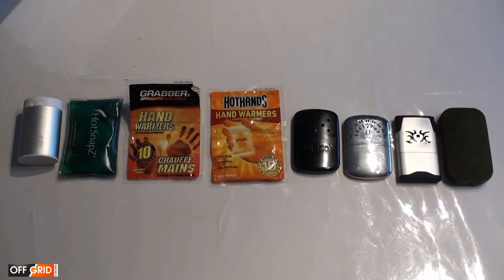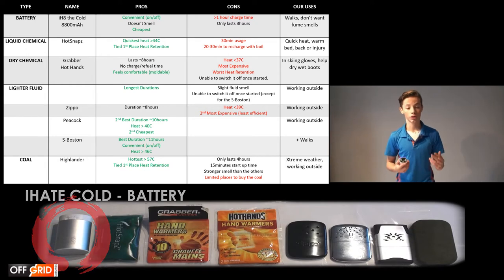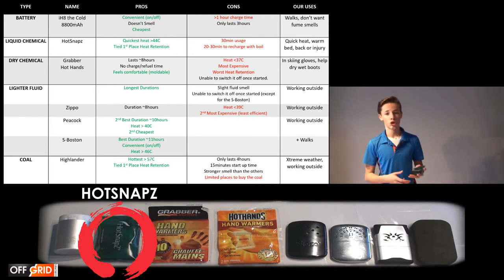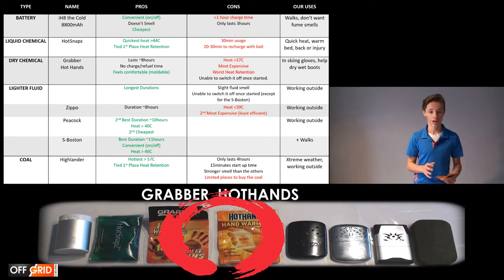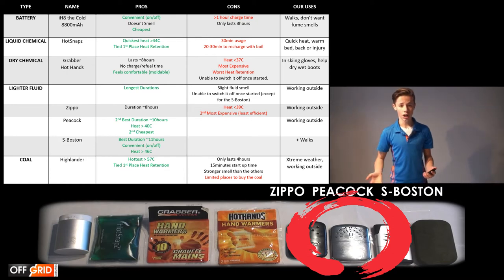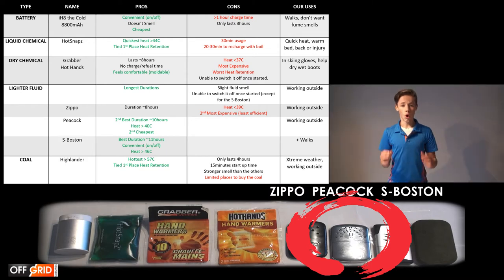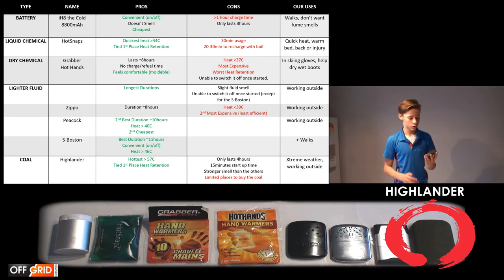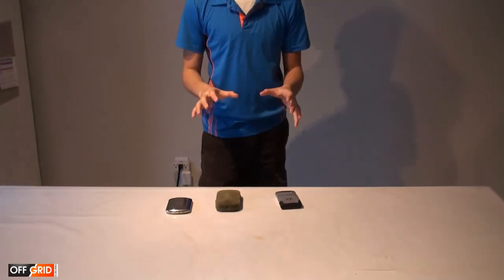What is the BEST HAND WARMER Battery, Hotsnapz, Grabber, Hothands, Zippo, Peacock, S-Boston or Coal